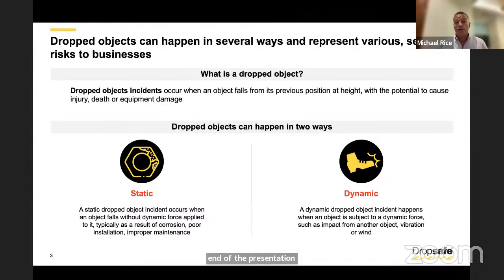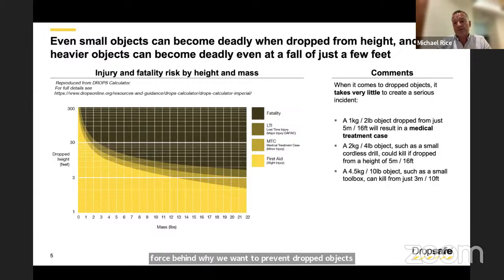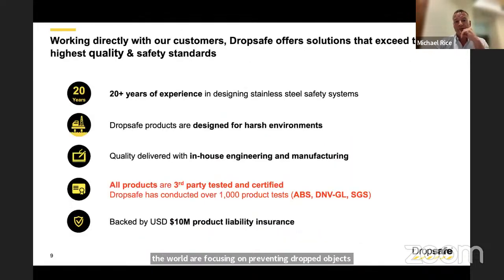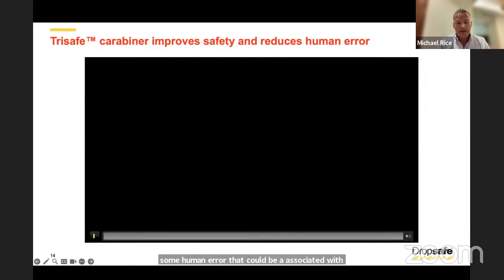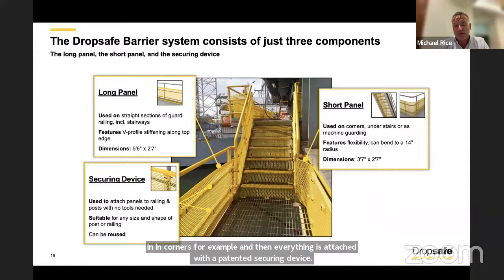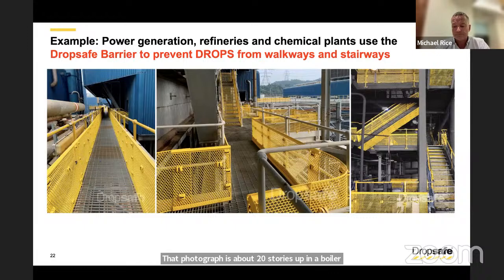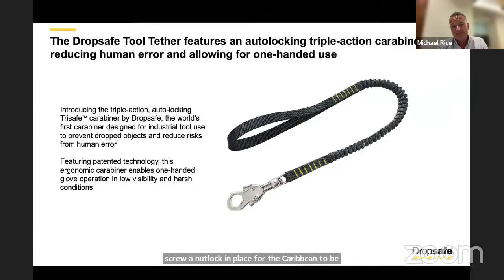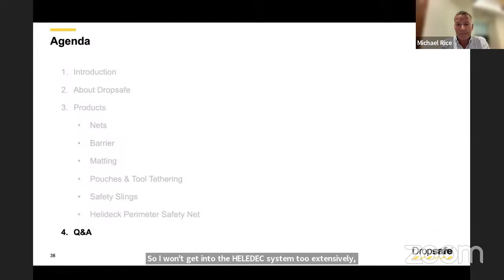Technical meet on "The latest innovations in DROPS"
As a part of ASSP Kuwait Chapter's continuous efforts to bring learning opportunities and the latest developments in the field of Health, Safety & Environment (HSE), we are organizing training programs, technical meets, Process Safety technical sessions, Professional & Career development opportunities...etc for our members and society. The HSE Events Committee of the ASSP Kuwait Chapter (ASSP-KC) organizing one more valuable session in collaboration with REDA as follows:

Speaker's Profile: Mike Rice is CEO of Dropsafe, the global leader in dropped objects prevention solutions for the energy industry. Mike has been with Dropsafe for 7 years, and joined with over 20 years' experience in engineering, design, and manufacturing across a wide range of industries. His focus is to drive Dropsafe's vision to Protect Your People by enhancing workplace safety through developing innovative, rigorously tested, and durable solutions.